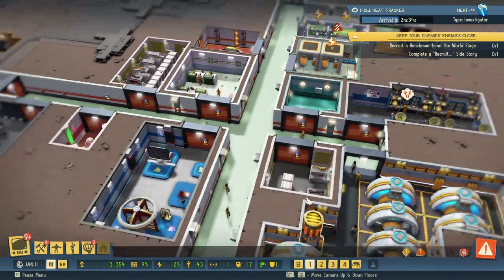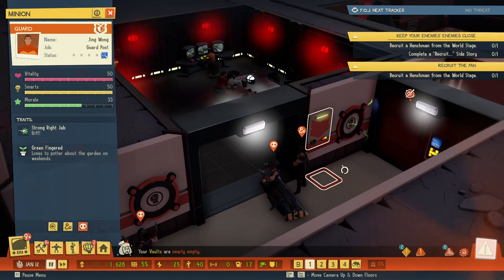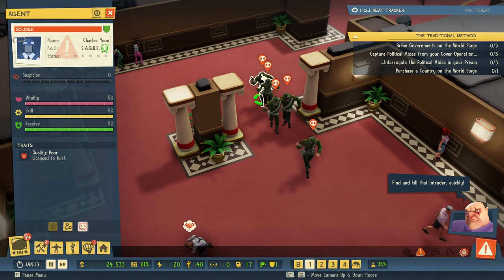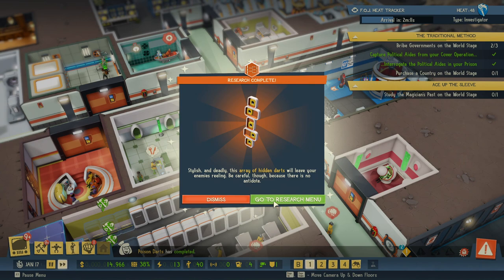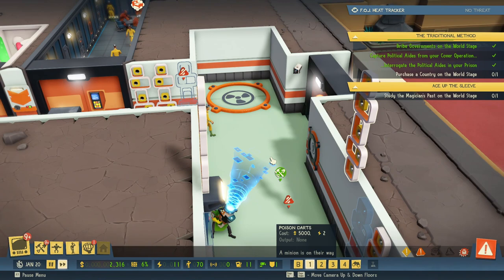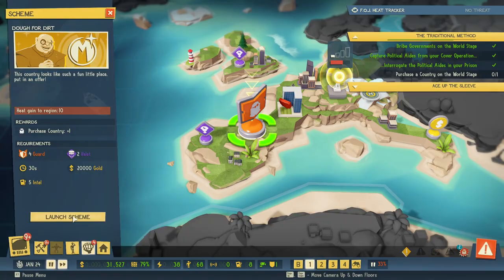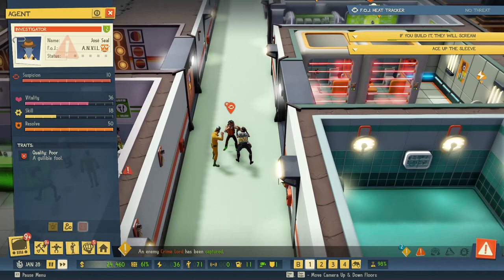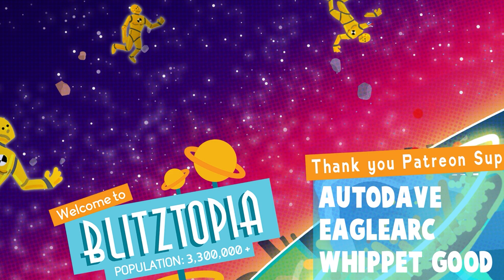Building The DEADLIEST LASER TRAP EVER in Evil Genius 2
Welcome to Evil Genius 2! Evil Genius 2 is a game about being a criminal mastermind and build your evil lair!

Evil Genius 2 game overview:

Evil Genius 2 is a satirical spy-fi lair builder, where players take control of an Evil Genius and set their plans for world domination in motion. When it feels this good to be bad, the Forces of Justice don’t stand a chance!

Evil Genius 2 gameplay features:

Cruel Constructions!

Atrocious Anti-Heroes!

Dastardly Devices!

Nefarious Plots!